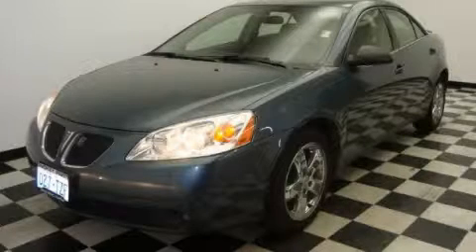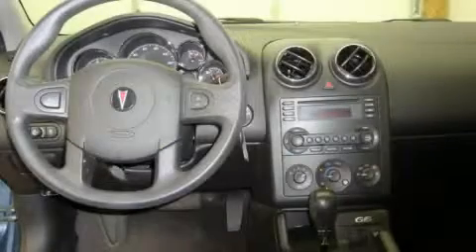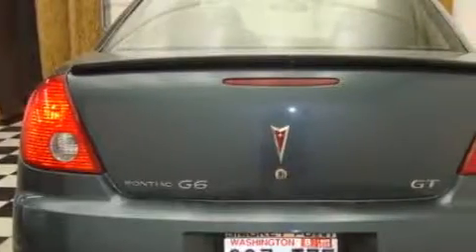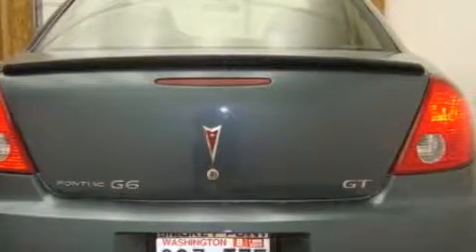Pre-Owned 2005 Pontiac G6 Arlington WA 98223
16632 Smokey Point Blvd.

 Year: 2005
 Make: Pontiac
 Model: G6
 Engine: 3.5L V6 SFI
 Trans.: Automatic
 Exterior: Stealth Gray
 Miles: 51,074
 Interior: Black